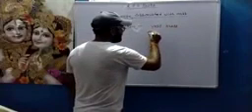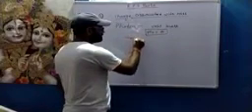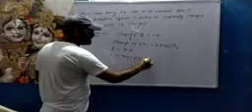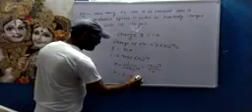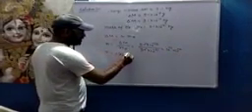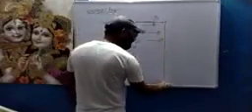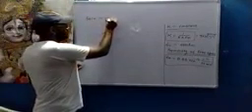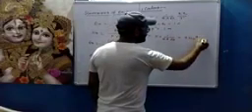PANKAJ SIR LECTURE 2(ENGLISH MEDIUM)[RAJASTHAN PUBLIC SCHOOL(PAOTA)]